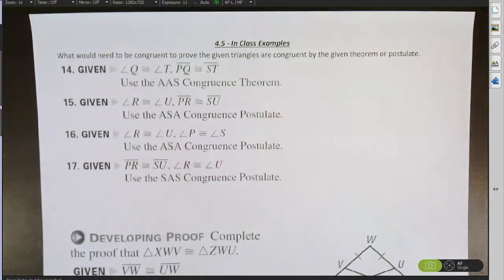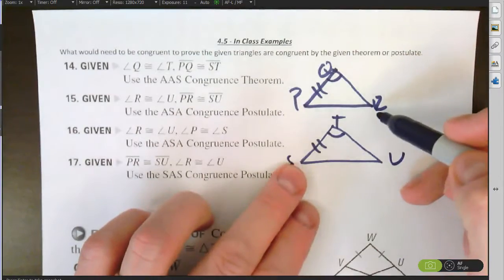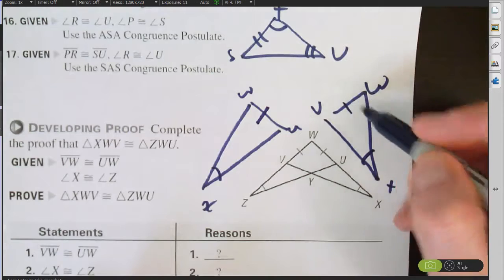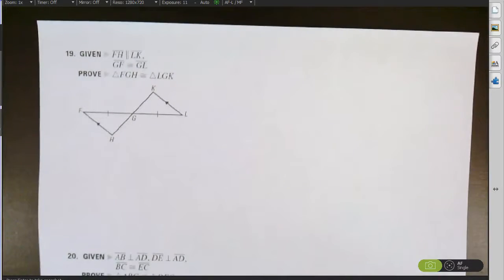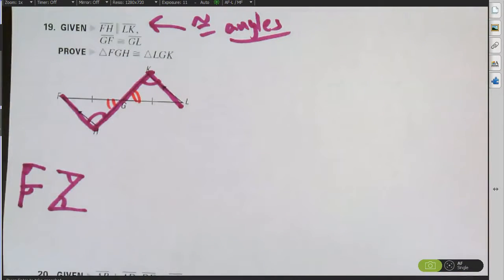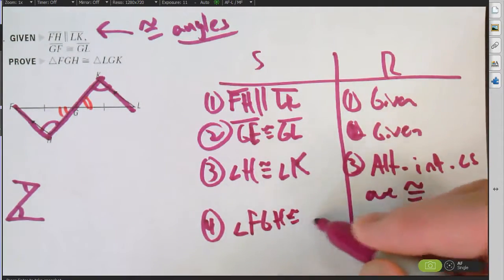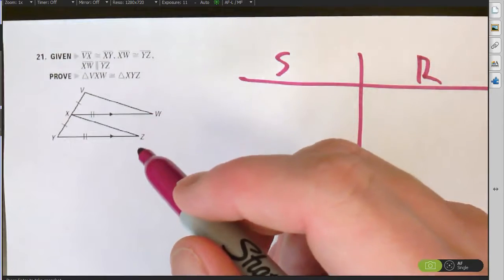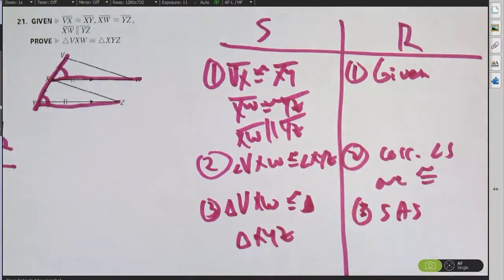4.5 - Geometry - Extra Examples